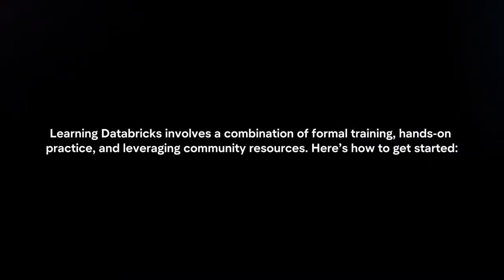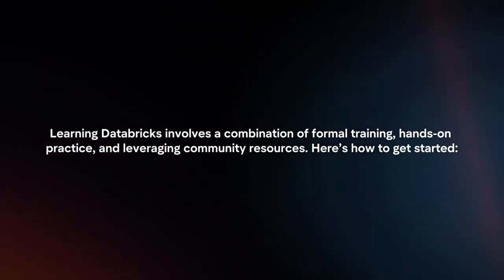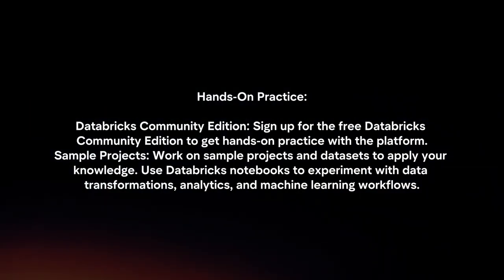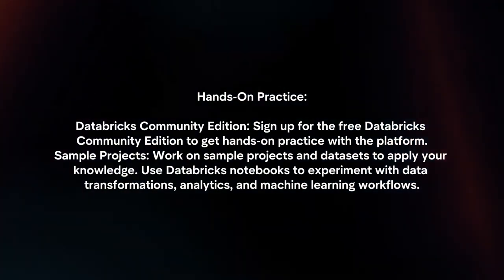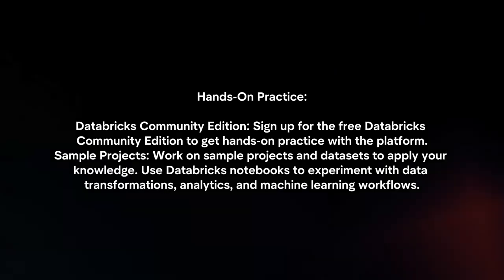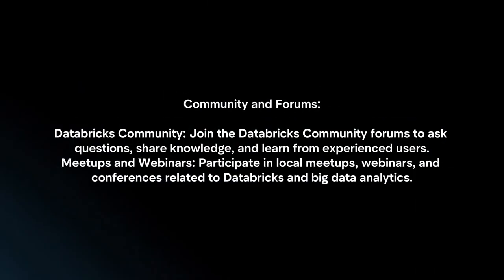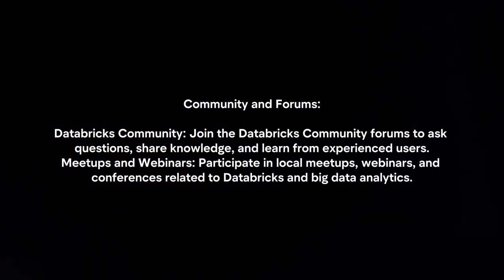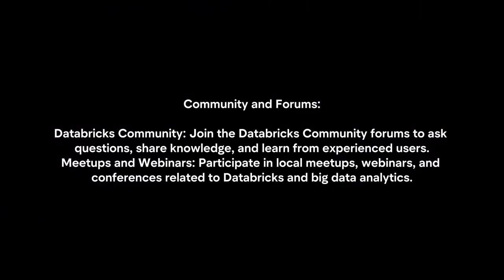How To Learn Databricks? (2024)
In this video I will explain How You Can Learn Databricks In 2024.